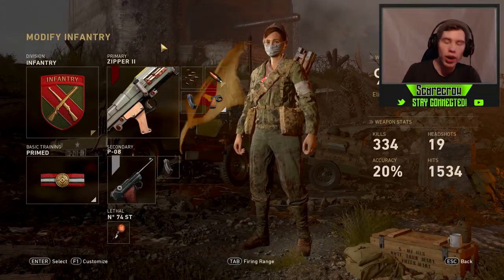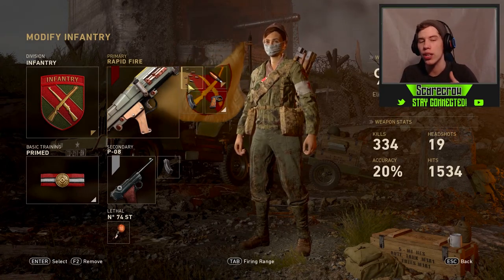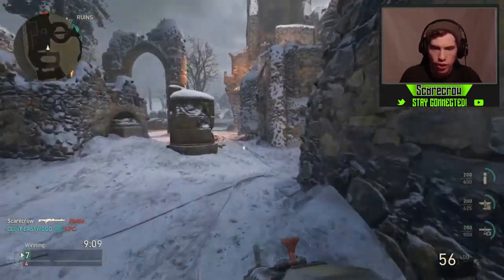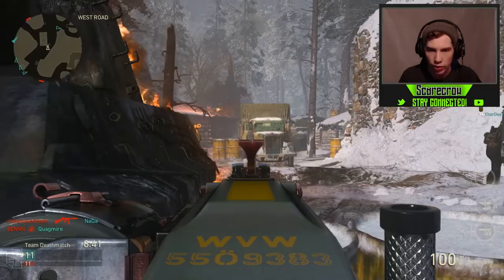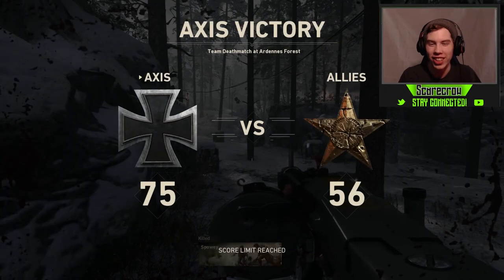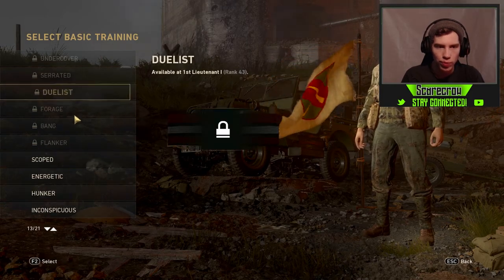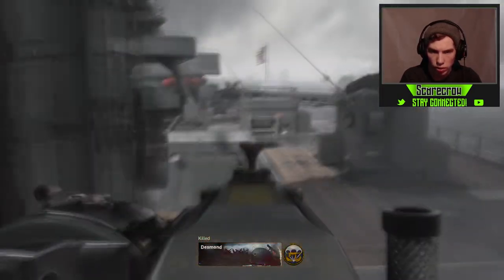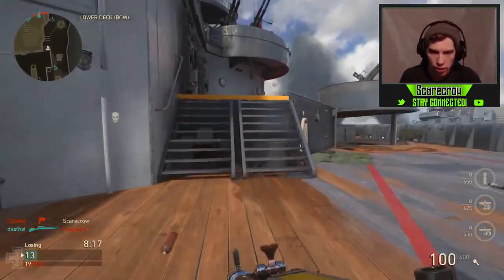MY FAVORITE CLASS!!! MG-42 Is A BEAST WEAPON (World War 2)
►Scarecrow Image Art by Meammy

Intro Music
Killercats - Tell Me (feat.Alex Skrindo)